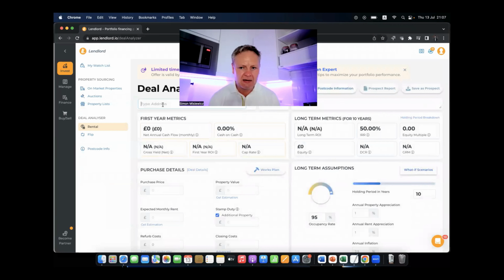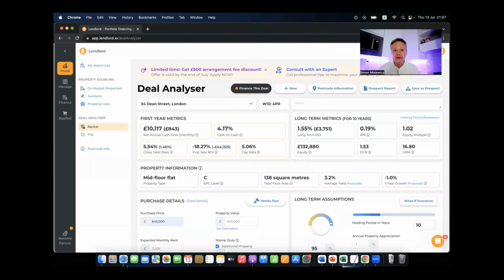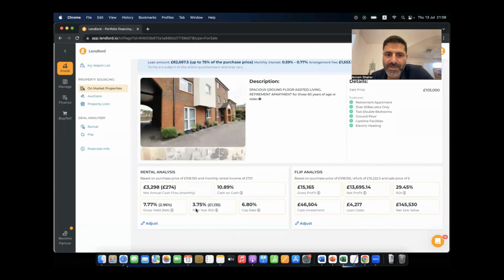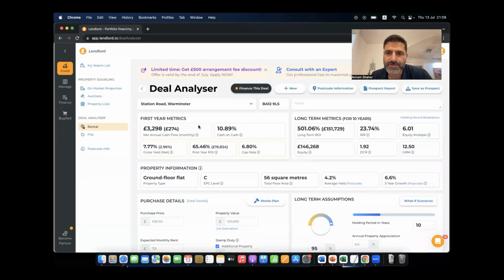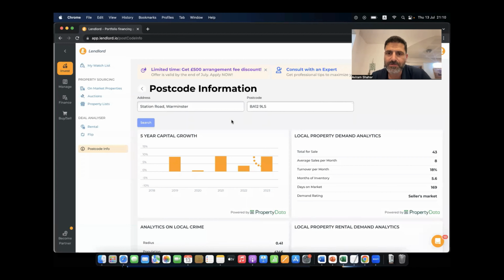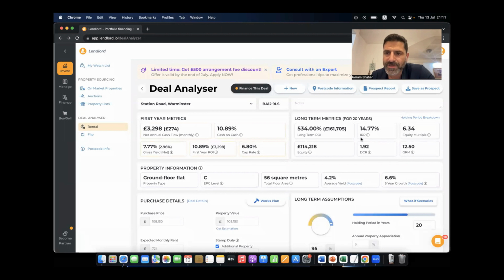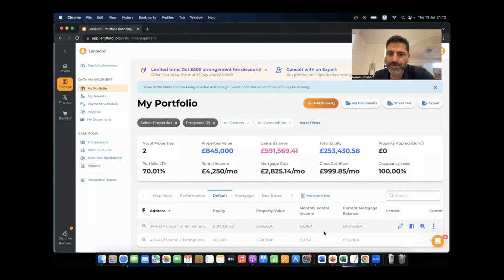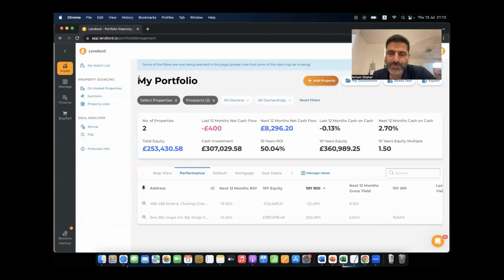Property Due Diligence: Guide to Property Investing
In this video, we're thrilled to present "Mastering Due Diligence: The Essential Guide to Property Investment Acquisition". If you're looking to excel in conducting due diligence for your real estate investments, you've come to the right place!

In this comprehensive guide, we'll walk you through the essential steps and strategies to ensure you master your due diligence process. Whether you're a seasoned investor or just getting started, conducting thorough due diligence is the key to making informed decisions and minimizing risk.

Throughout the video, we'll explore various aspects of due diligence, including analyzing property financials, assessing market trends, evaluating legal considerations, and understanding the property's physical condition. We'll discuss the crucial documents and reports to review, providing practical tips and techniques to help you uncover potential issues and make well-informed investment decisions.

By mastering due diligence, you'll gain the confidence and knowledge to identify hidden gems and avoid costly mistakes in your property investments. Our expert insights and real-life examples will empower you to approach property investment acquisitions with a strategic mindset, ensuring every decision has a solid foundation.

Join us on this exciting journey to become a due diligence pro!

If you're ready to take your property investment acquisitions to the next level, this is the ultimate guide you've been waiting for. Remember, due diligence is the cornerstone of successful property investments, and with our comprehensive guide, you'll be equipped to tackle any acquisition with confidence.

Need cost reducing bookkeeping services? Tell us more